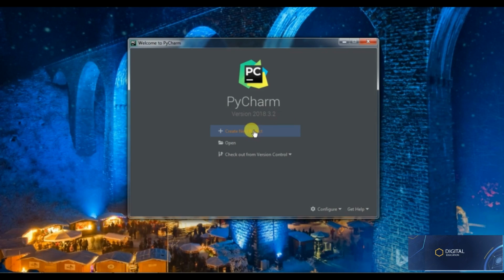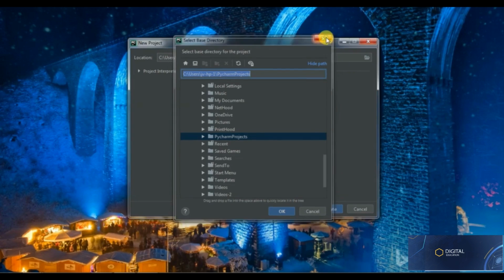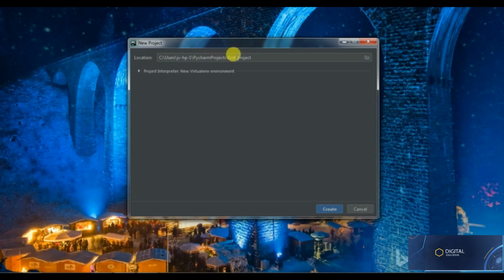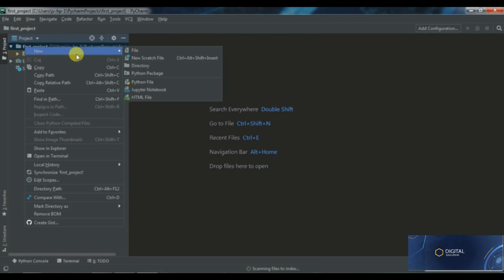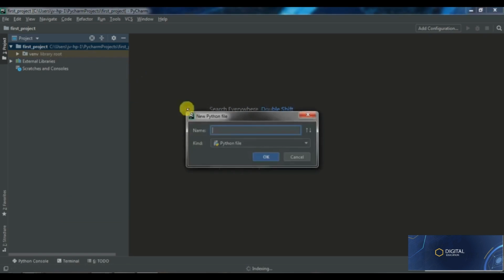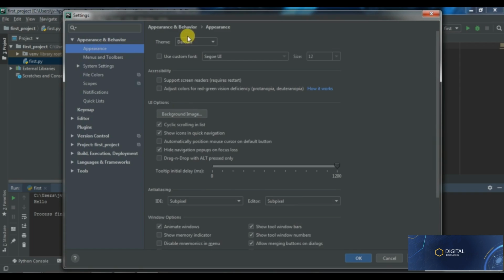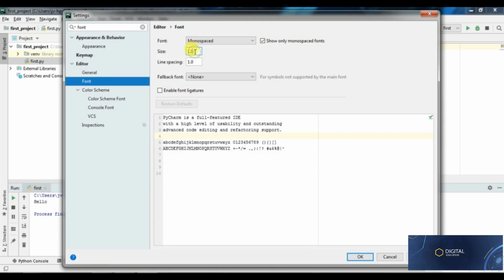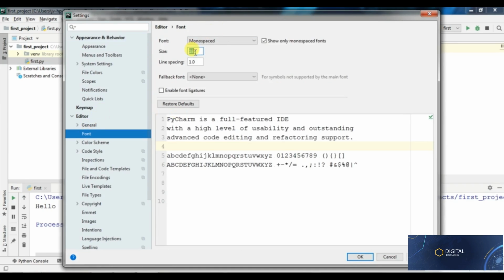Lecture 03 ( Create your first Project ) || Python Programming Step-by-Step Tutorial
in this video You will Learn:
create project
Give name to project
setting path
write code